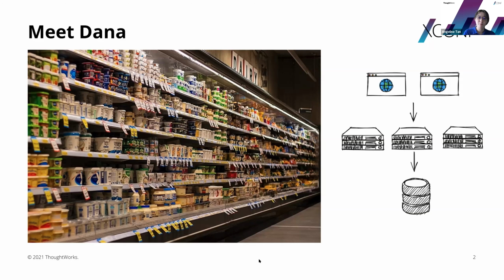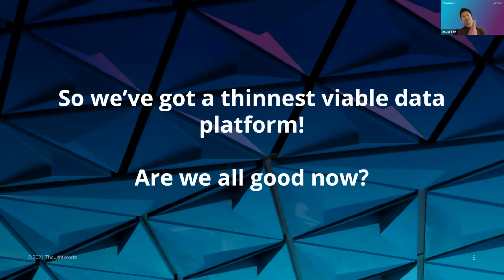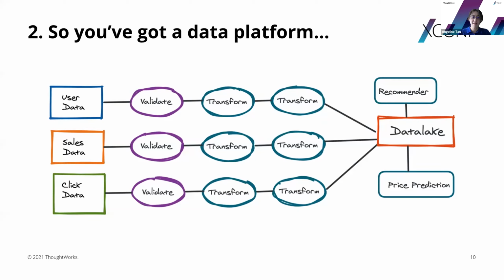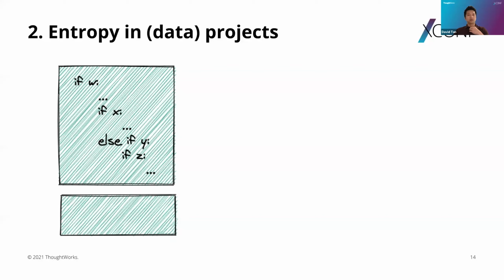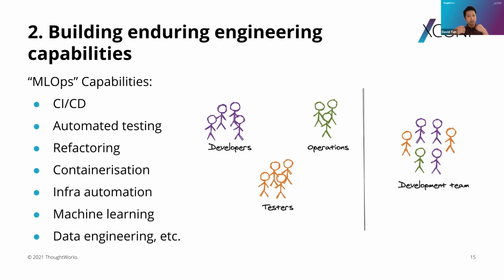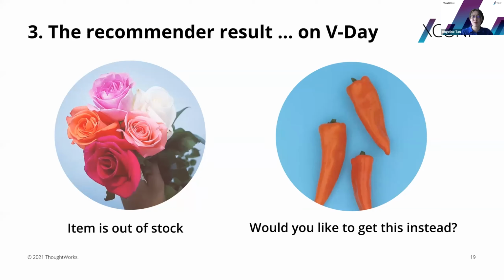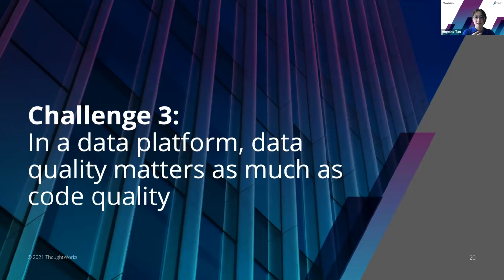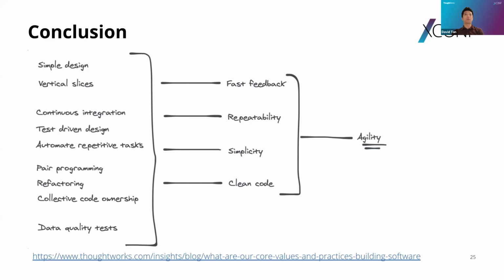Enduring engineering practices for data projects David and Angeline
Data projects often start with great ambitions, but momentum and morale can grind to a halt due to various problems such as lack of automated testing, near-untestable architectures and unmaintainable code. This session will cover time-tested techniques for delivering data products in a way that delights customers and cultivates team members.